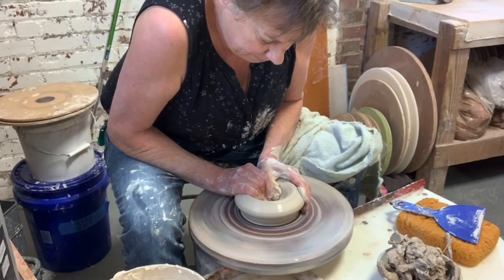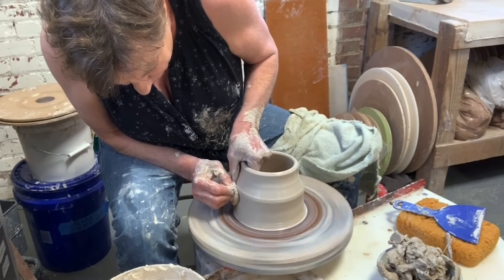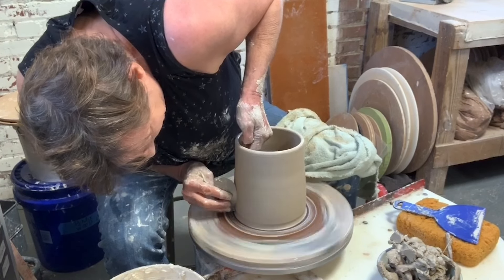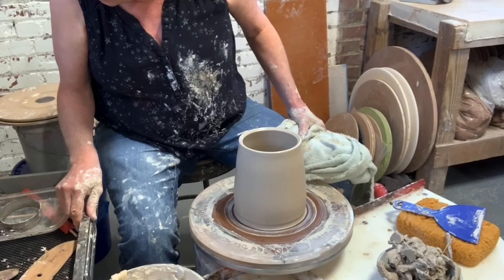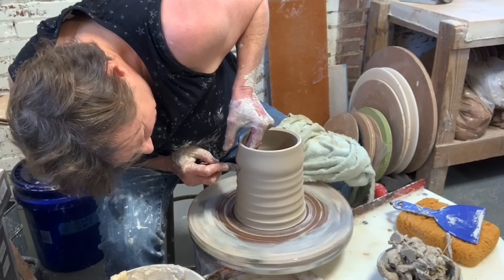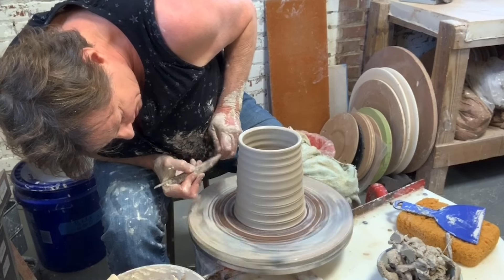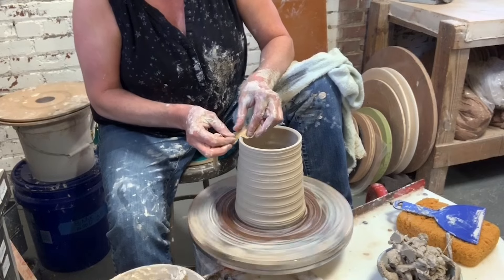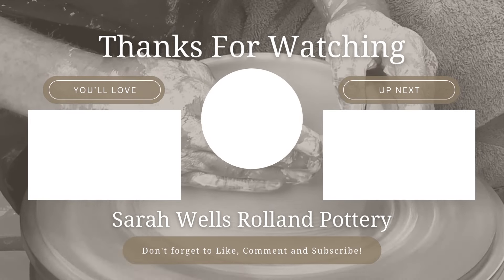Square Textured Vessel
Watch Sarah as she demonstrates making a square, textured vessel with no trimming. She is using 2.5 lbs of clay.

0:00-0:30-Centering
0:30-1:00 Opening & Compressing Floor
1:00-1:45 Pulls
1:45-2:15  Compressing Clay w/ Rib
2:15-3:00  Taper Inward & Refine Rim
3:00-4:20 Using tool to create surface texture
4:20-5:15:  Splitting edges with tool
5:15-5:50: Softening edges, undercutting, and refining form
5:50-6:30 Squaring the vessel